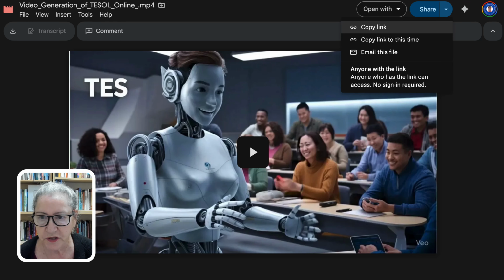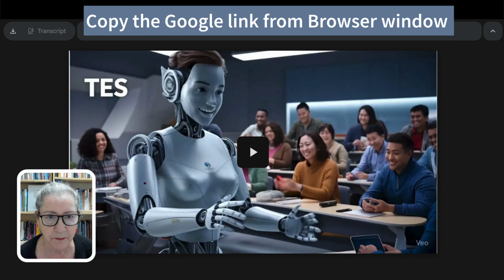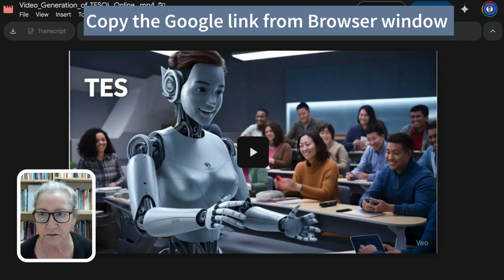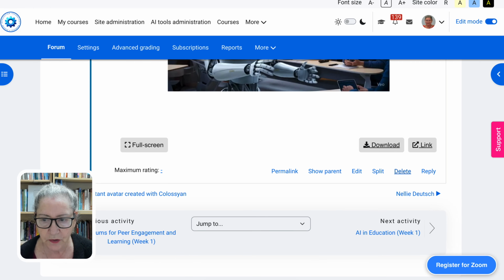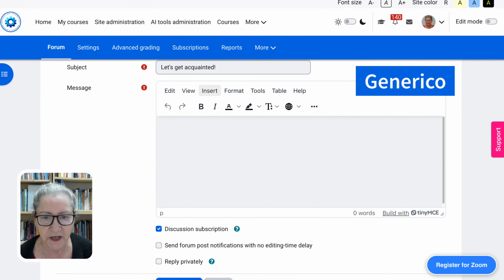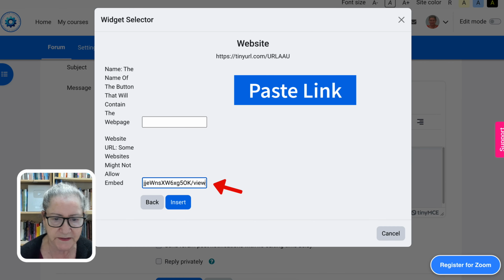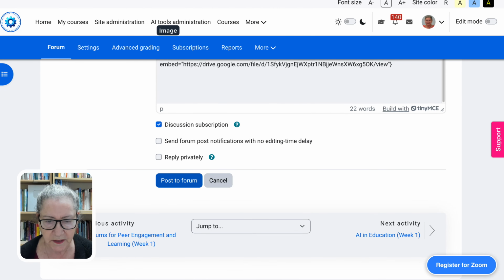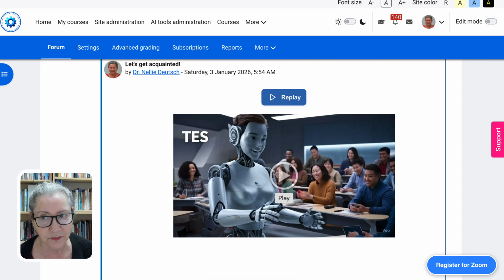Fix Google Drive Video Embeds in Moodle: The "Preview" Link Trick for Generico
Are you struggling to embed Google Drive videos into your Moodle courses using the Generico filter? You are not alone. Google recently updated how Drive links function, which can cause "Access Denied" errors when trying to embed MP4s directly.

In this video, I walk you through the simple manual fix to get your videos playing correctly again. I explain why the standard "view" link no longer works and demonstrate the small URL edit—changing "view" to "preview"—that solves the problem instantly.

[00:00] Introduction: The New Google Drive Embedding Issue
[00:34] The Problem: Why "View" Links Cause Errors in Generico
[01:16] The Solution: Editing the URL for Moodle
[01:46] The Result: Successfully Embedding with "Preview"
[02:09] Conclusion & Next Steps